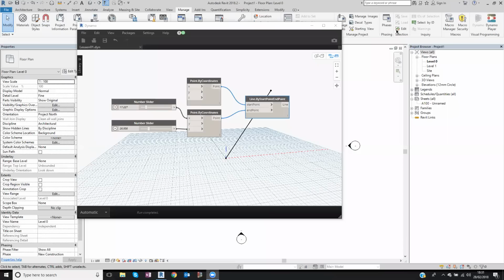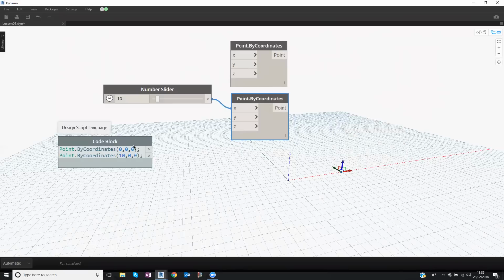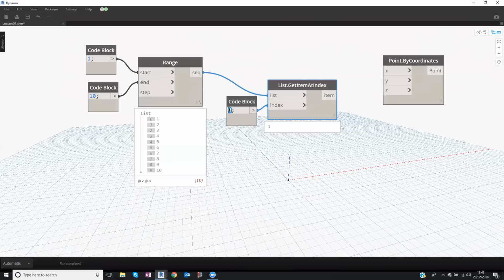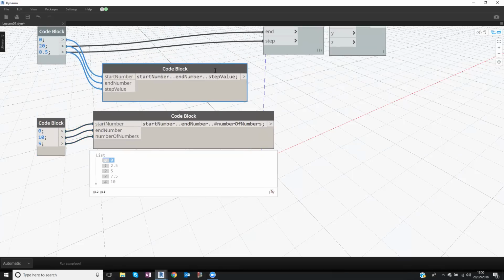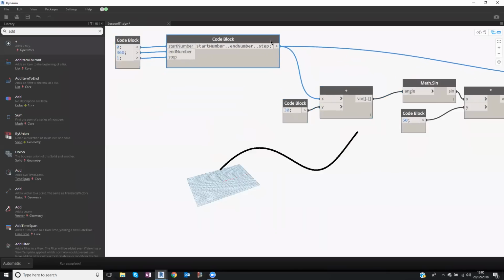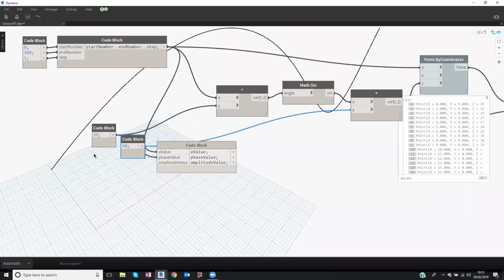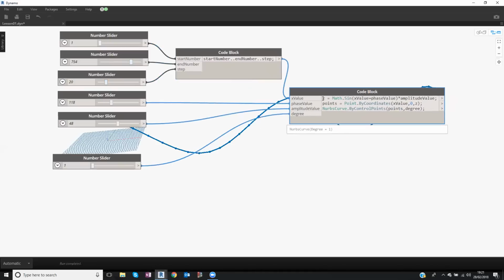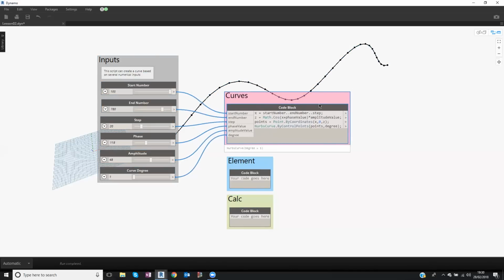Dynamo Basics Training - Lesson 2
Dynamo for Revit Lesson 2:

- The Syntax of Code Blocks to use them instead of nodes, and Range of numbers to guide Points;
- How to use a Sinusoidal equation to draw a line;
- Nurbs Curves to connect points;
- Creation of Groups and Notes to organise workflow.

After completing this course you can apply for a certificate.

Note: we are not providing Dynamo Certificates at this stage.